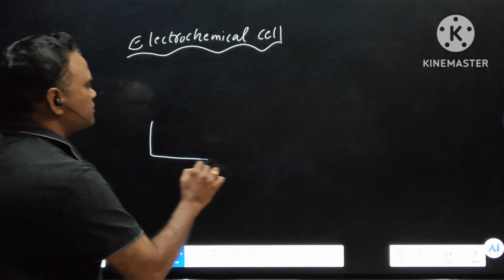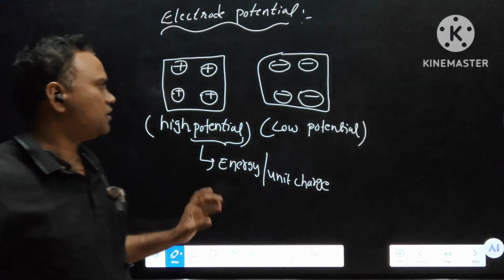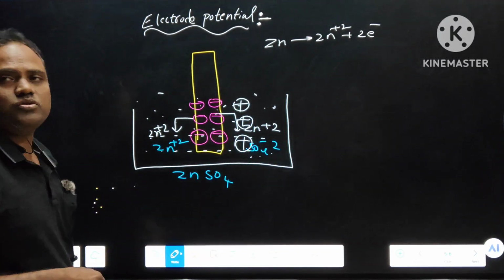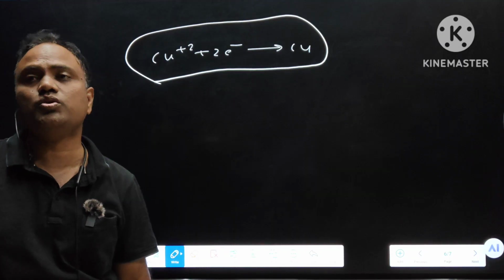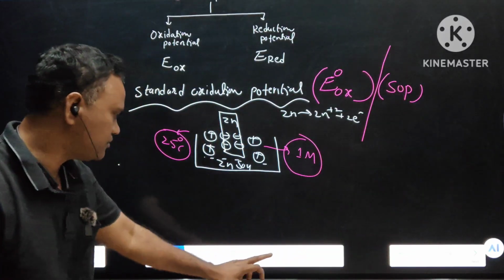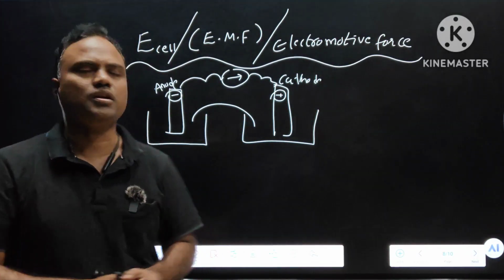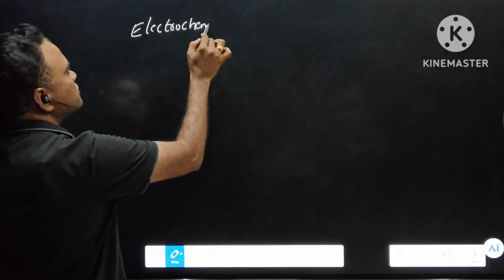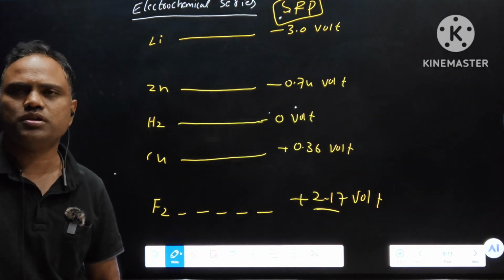ELECTROCHEMISTRY ( Electrode potential)